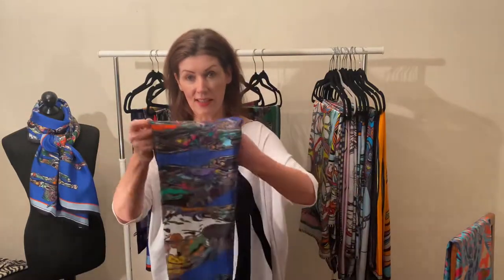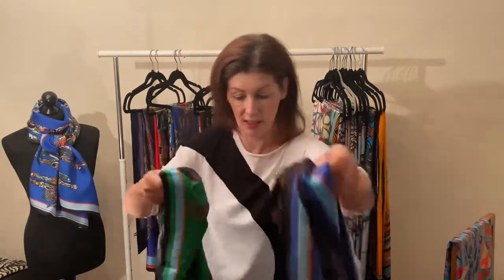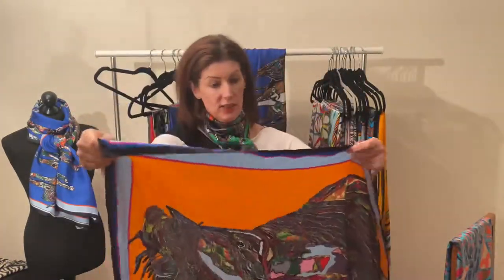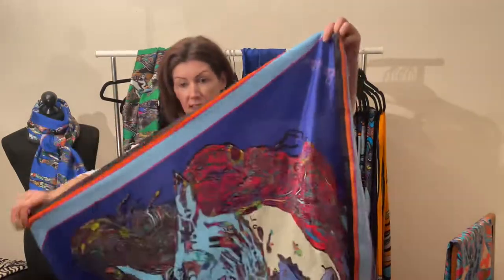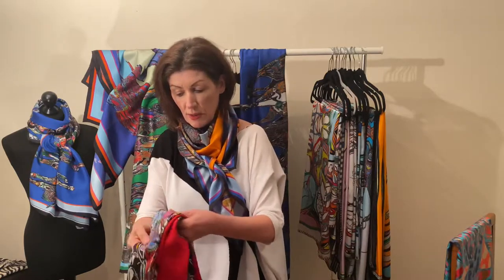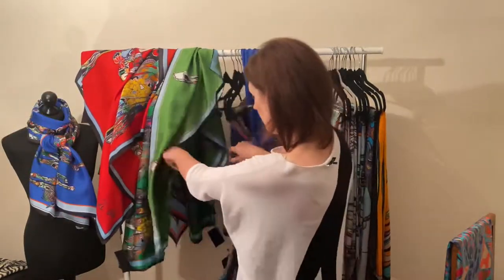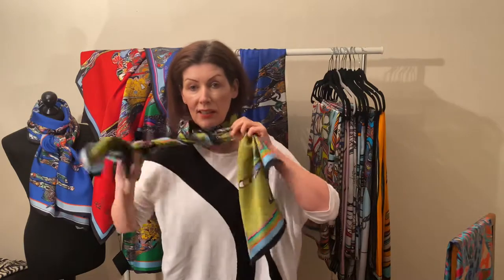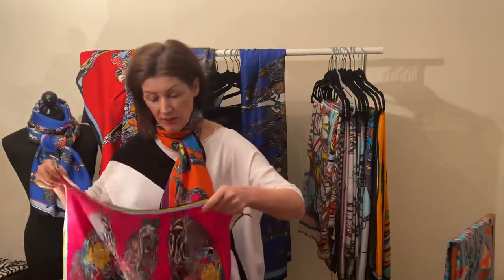Equestrian range of silk scarves. Rita White